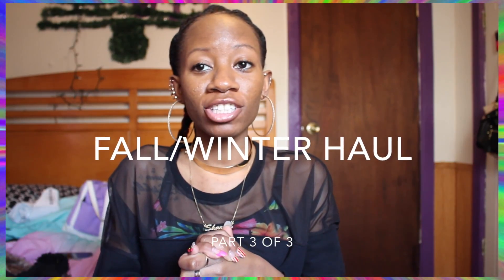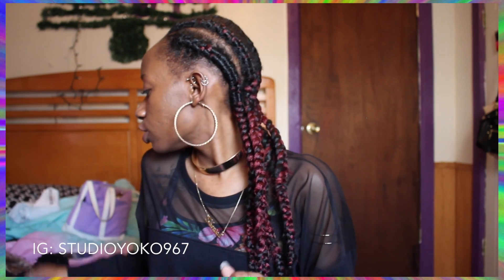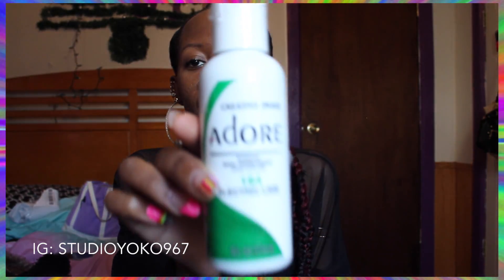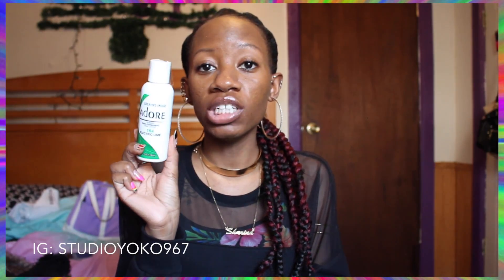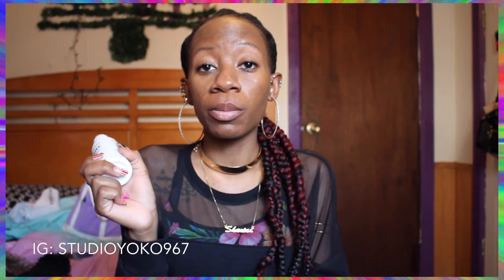FALL/WINTER HAUL PT.3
LET'S SUB FOR SUB! LET ME KNOW BY COMMENTING BELOW!